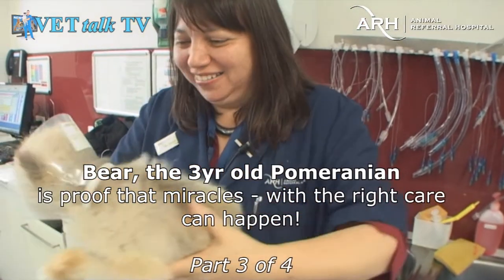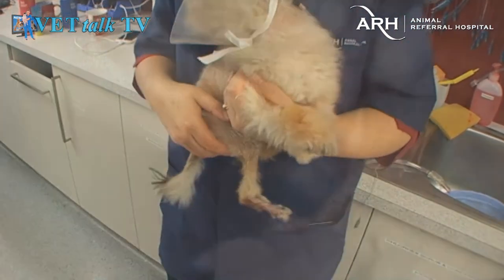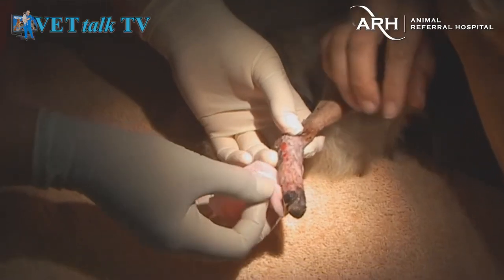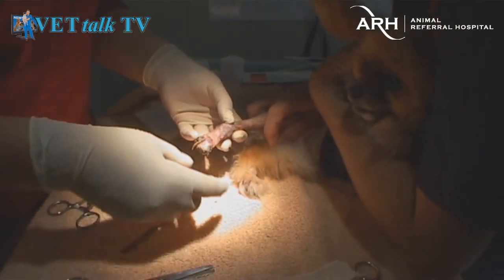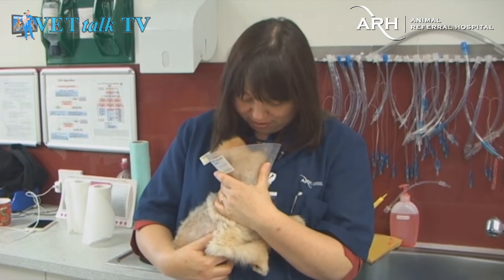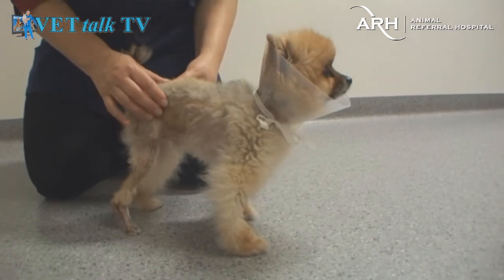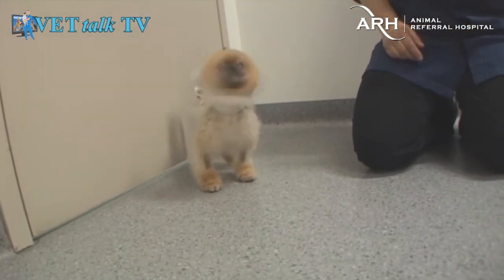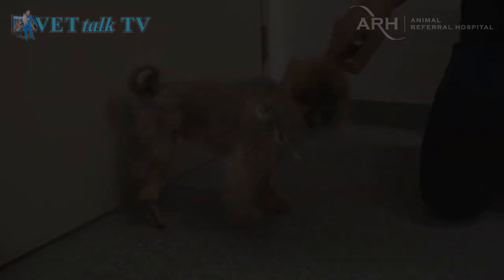Bear's Skin Graft & Splint Check-up (Part 3 of 4)